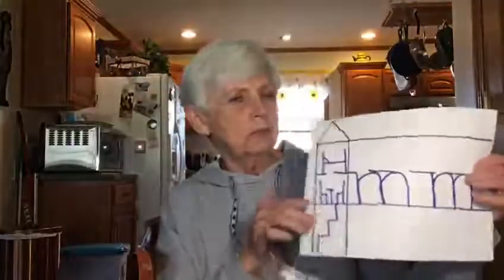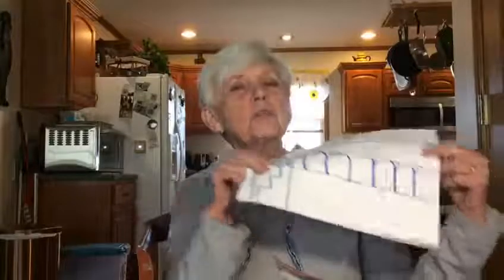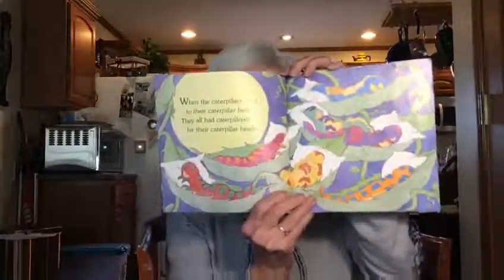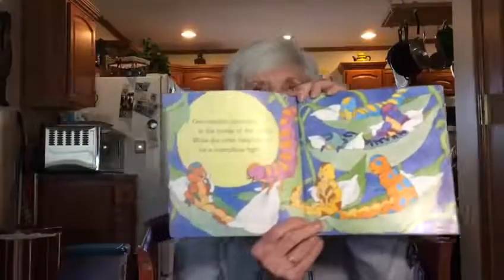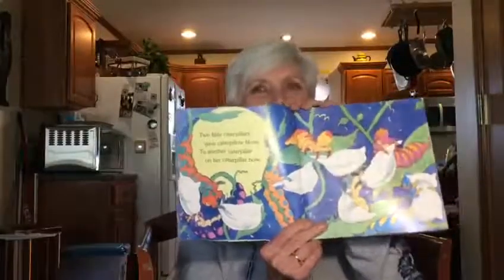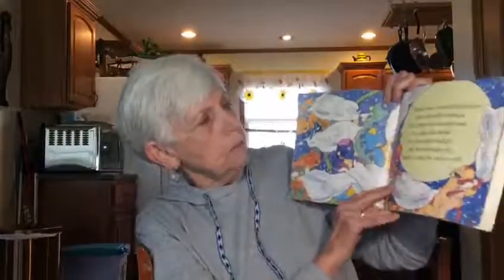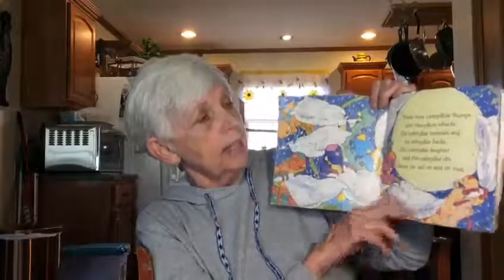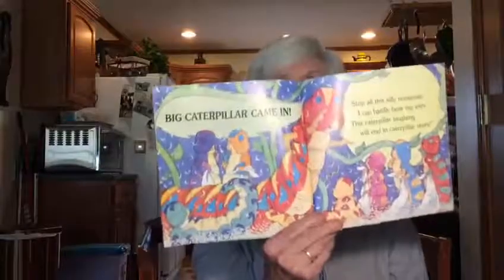Letter "m" & rhyming story time with Ms Sandy: Caterpillow Fight